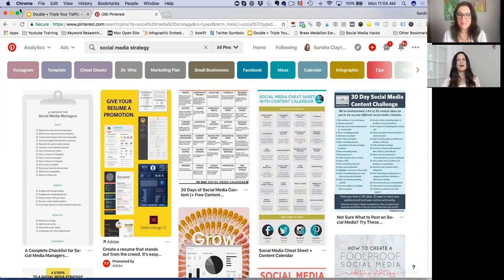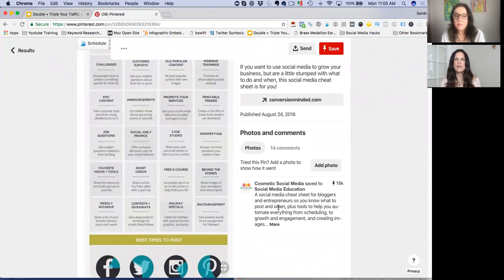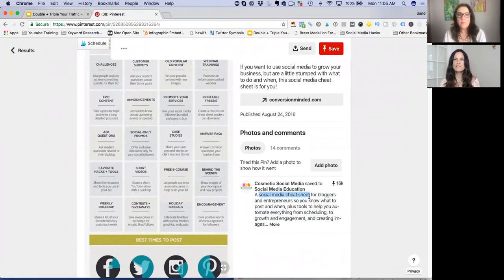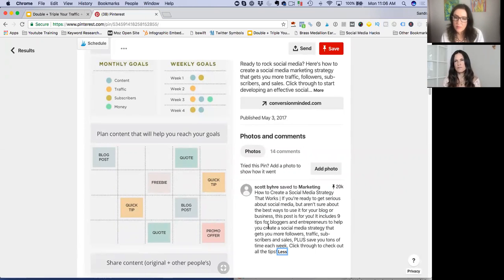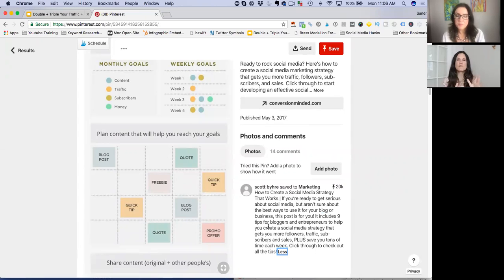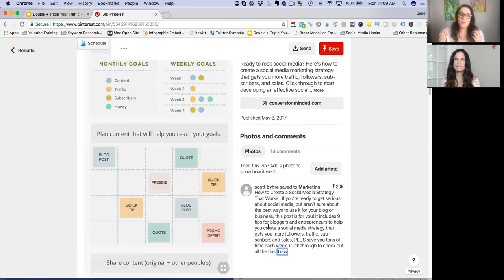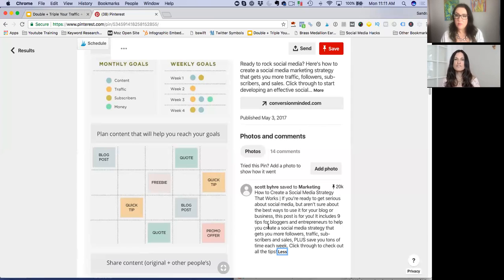What To Do When You're Not Seeing Results On Pinterest